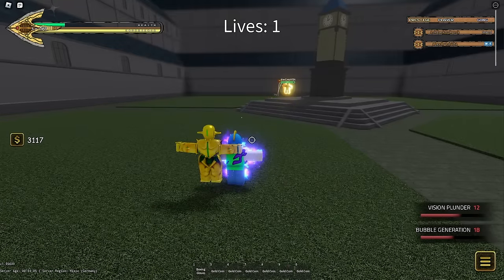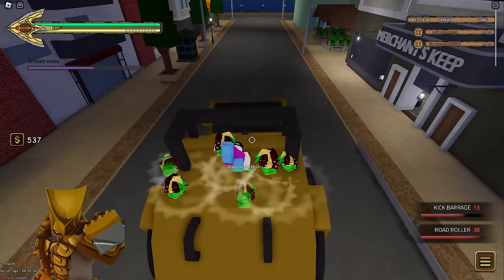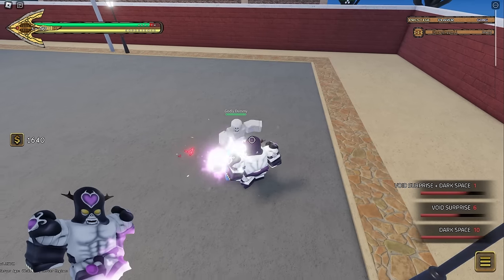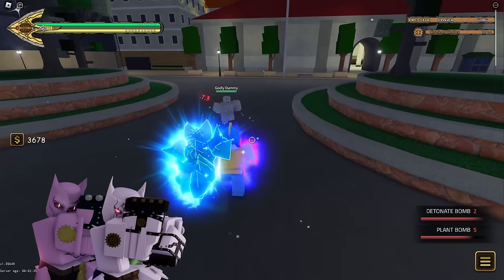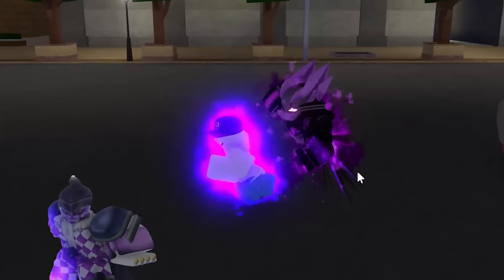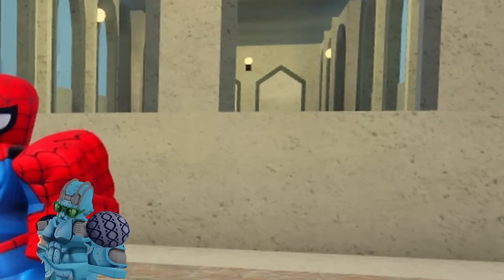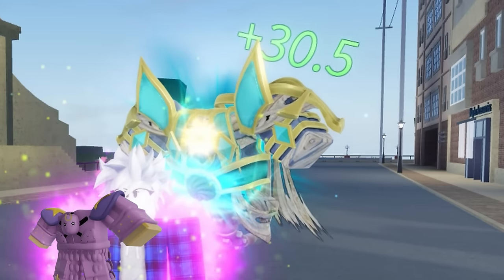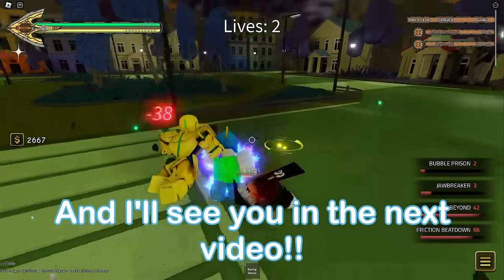[YBA] ONE Tip for Every Stand in Your Bizarre Adventure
in this video, i'm going to tell you ONE TIP for every single stand in your bizarre adventure (YBA), so if you're a beginner looking for help, i've got you covered ;)

Helpers:
Chump  ►  @EvanTheChump
Dragonsoul  ►  @cconnoroneill

TIMESTAMPS:
00:00 - Intro
00:52 - Hermit Purple
01:13 - Star Platinum
01:32 - Bonus Tip (Rage TS)
01:52 - The World
02:09 - Silver Chariot
02:32 - Magicians Red
02:59 - Hierophant Green
03:15 - Anubis
03:47 - Cream
04:05 - The World: Over Heaven
04:25 - Crazy Diamond
04:41 - The Hand
04:59 - Star Platinum: The World
05:15 - Red Hot Chili Pepper
05:33 - Killer Queen + Killer Queen: Bites The Dust
05:56 - Gold Experience
06:09 - Sticky Fingers
06:27 - Aerosmith
06:54 - Six Pistols
07:06 - Purple Haze
07:25 - Mr President
07:36 - Beach Boy
07:52 - White Album
08:06 - King Crimson
08:14 - Gold Experience Requiem
08:31 - King Crimson Requiem
08:44 - Bonus Tip (Time Erase)
08:54 - Silver Chariot Requiem
09:07 - Stone Free
09:21 - Whitesnake
09:40 - C-Moon
09:50 - Made in Heaven
10:01 - Tusk Act 1
10:19 - Tusk Act 2
10:33 - Tusk Act 3
10:43 - Tusk Act 4
10:59 - D4C + D4C: Love Train
11:20 - Scary Monsters
11:37 - The World: Alternate Universe
11:49 - Soft & Wet + Soft & Wet: Go Beyond
12:10 - Outro

► "JoJo's Bizarre Adventure: Jojolion OST: Main Theme ~ Josuke/Gappy Theme | Fan Made" by JustDemianAgain

Main Video Music: *In order of appearance*